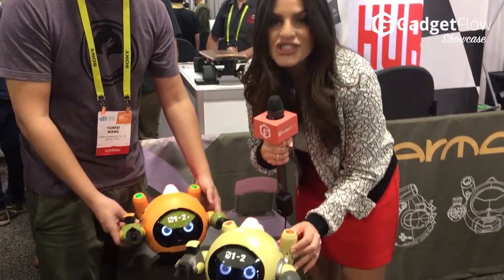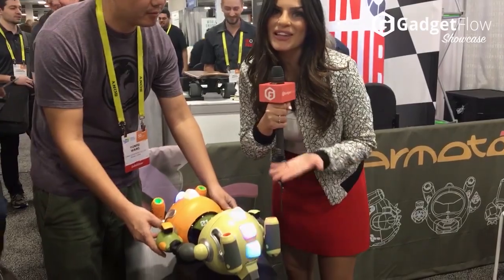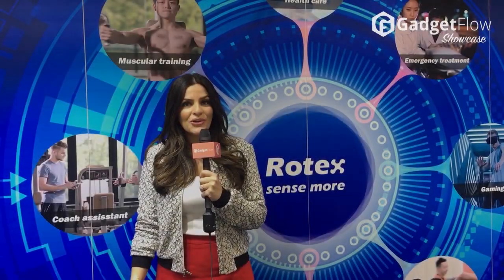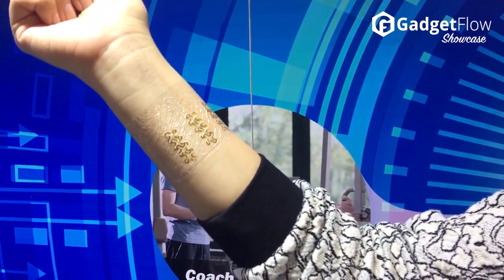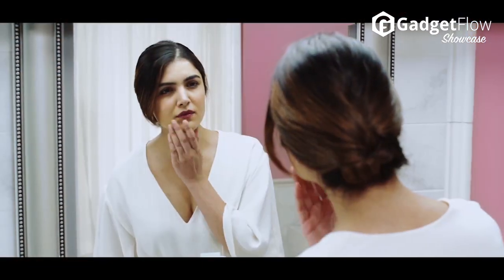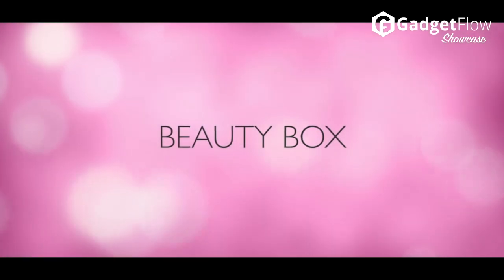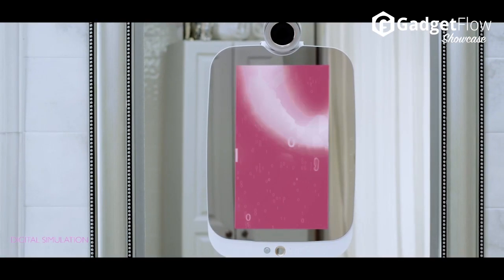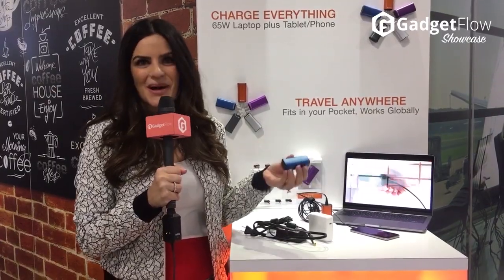CES 2017 Day 1 - Live with Gadget Flow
After the pre-CES 2017 hullabaloo, we were sure there’s a lot of technology coming up this year. And we were right! CES 2017 is overflowing with innovative gadgets. There are smart robots, three-screen laptop 😵 and so much more. In addition, you have the automotive tech driving around the area around the clock. It’s a tech extravaganza and we are happy to be able to feature all these amazing technologies on our platform. But, it’s tough to keep a track of all of them at a stretch. So, like we have done for the past years, here we are with the best gadgets from CES 2017 Day 1. This will be followed by our best tweets and Instagram posts from the day.